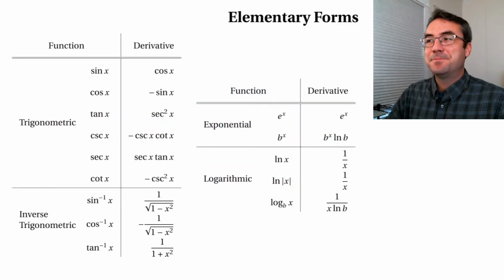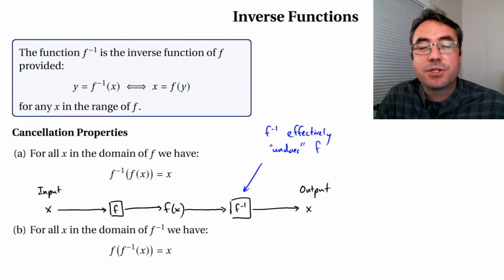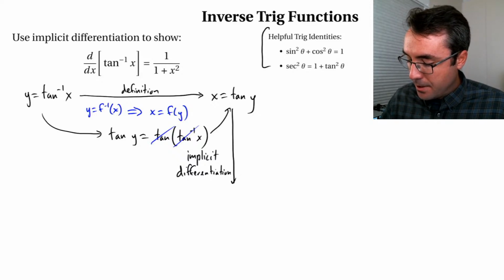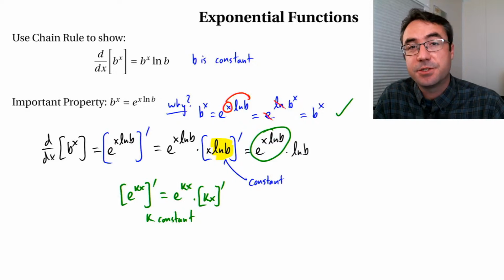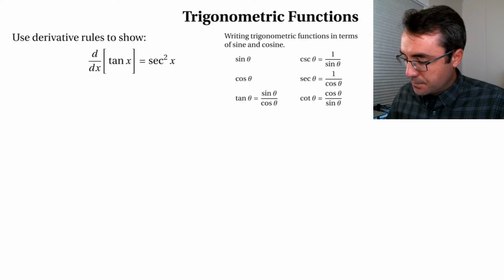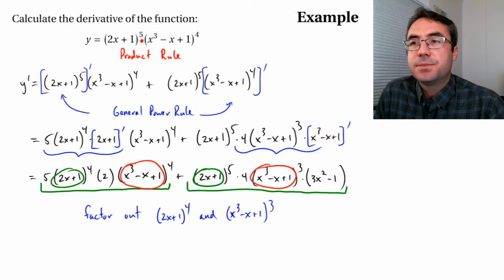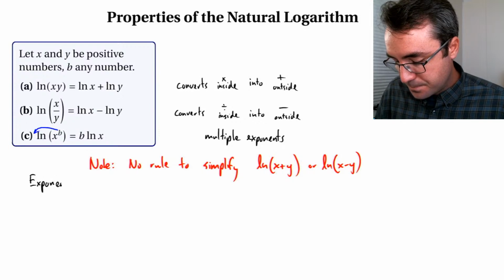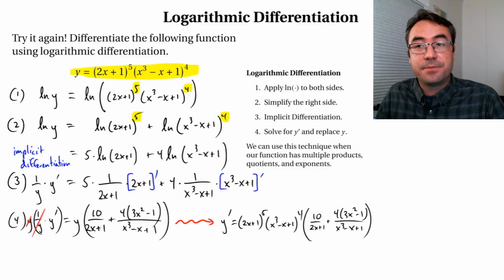MTH 141U: Thurs 10.8.2020. Derivatives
In this lecture, we continue learning outcome D-5 and start D-6.